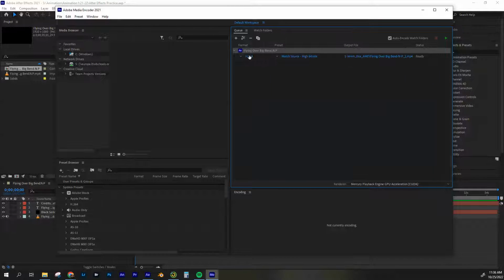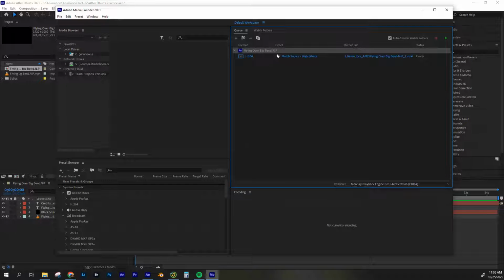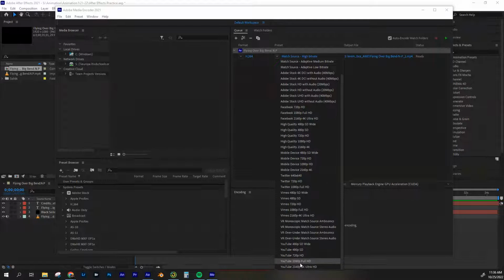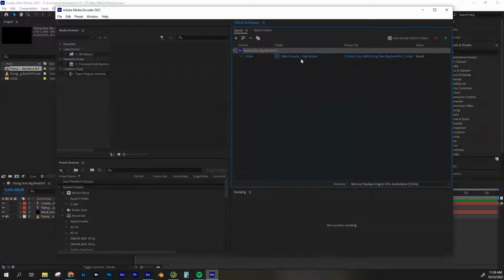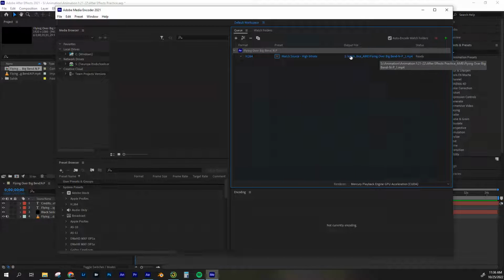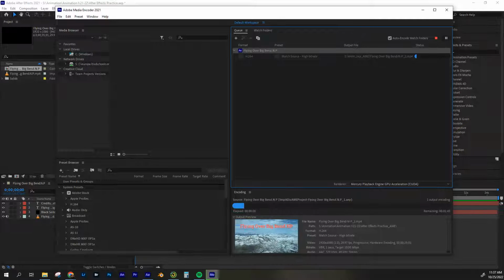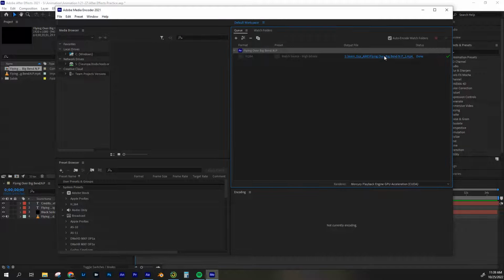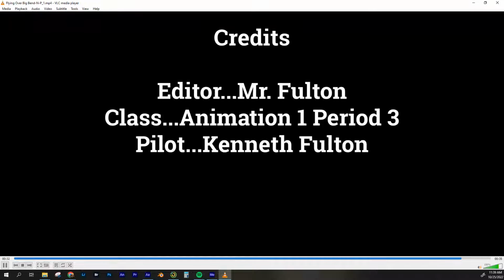Render a Video in After Effects using Media Encoder